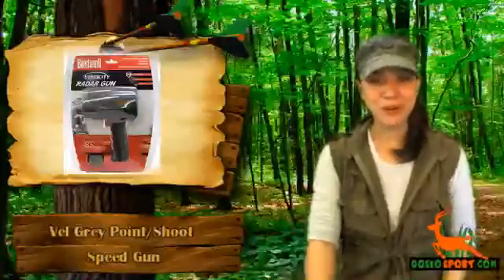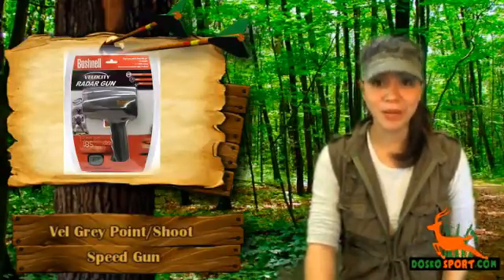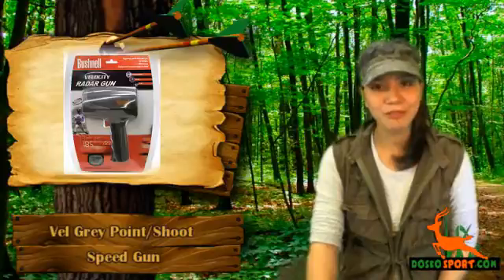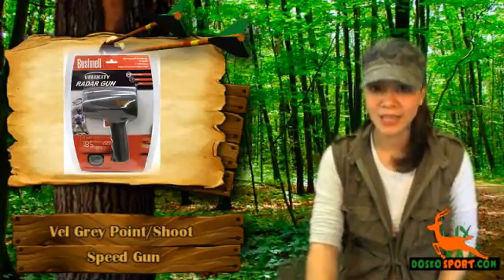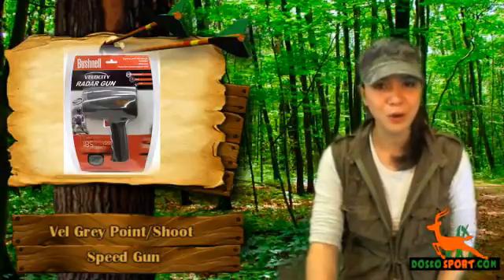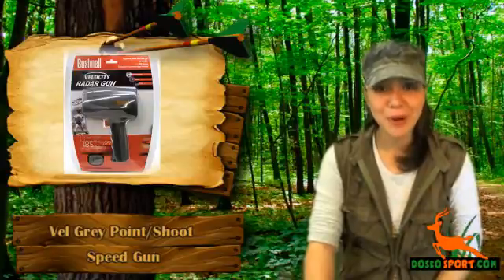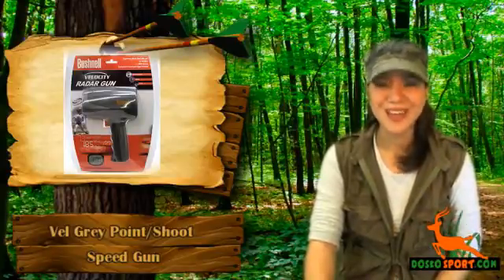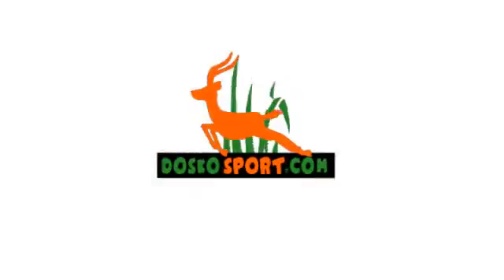Bushnell Velocity, Grey, Point/Shoot Speed Gun Review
Try Vel Grey Point/Shoot Speed Gun; this is a device used to know the velocity of a baseball, softball, tennis etc. This product will help you know how fast a player pitches or runs so that you can make a record and statically tally all information about your players.  Vel Grey Point/Shoot Speed Gun will tell you to +/- 1.0 miles per hour using digital technology and DSP (digital signal processing).  Measure the speed of a baseball from up to 90 feet or a vehicle from as far as 1,300 feet.